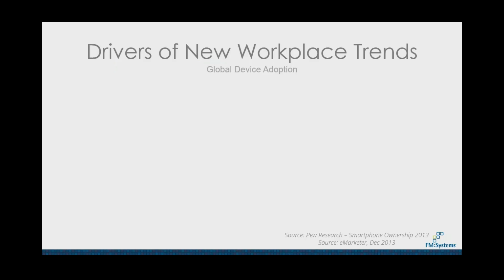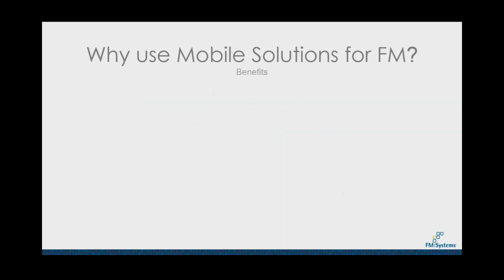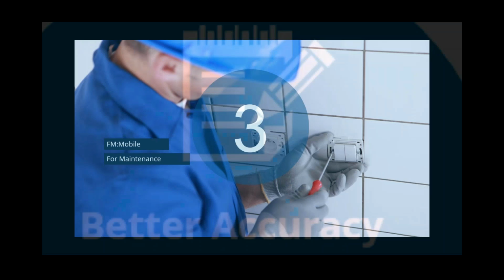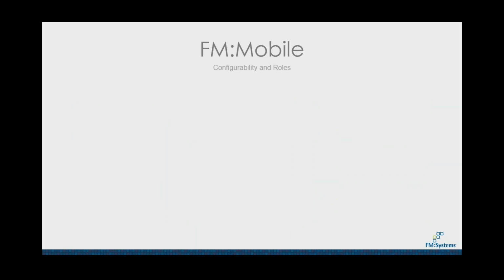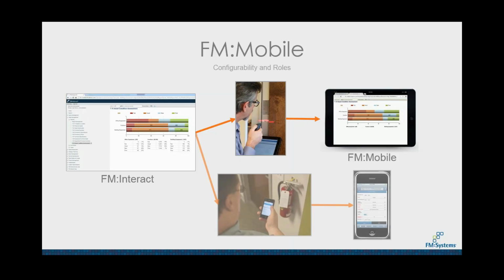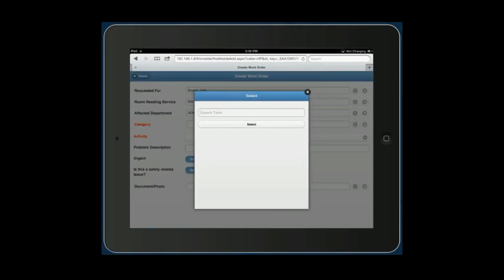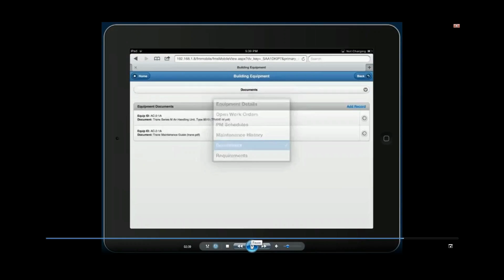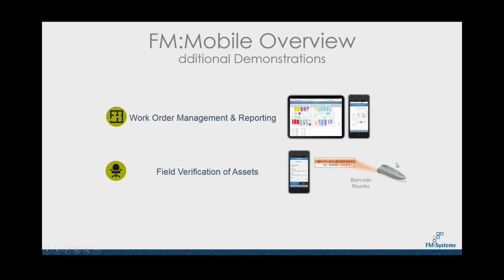Power Your Facility Maintenance Program with FM:Mobile